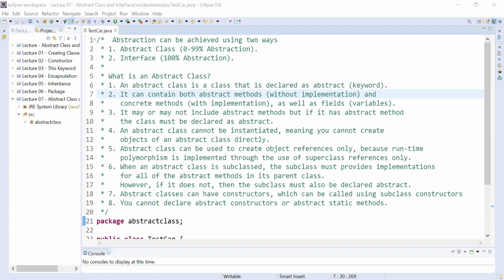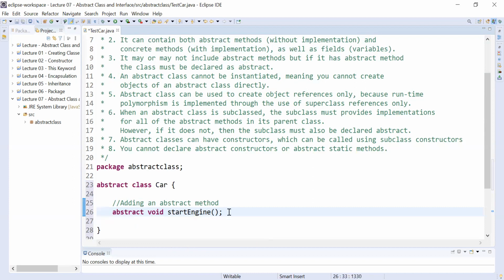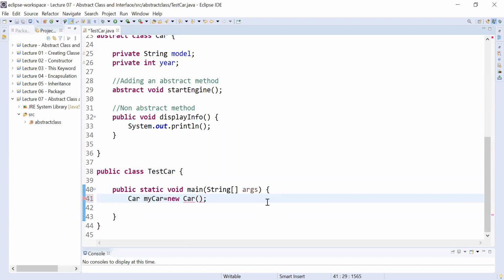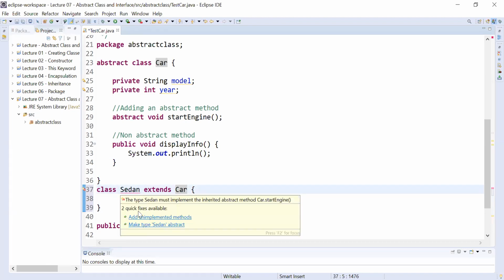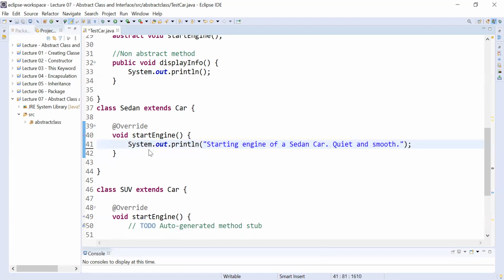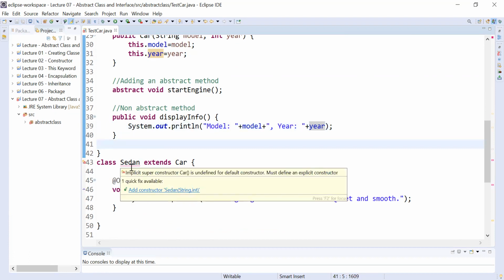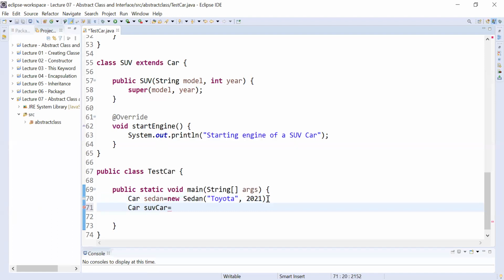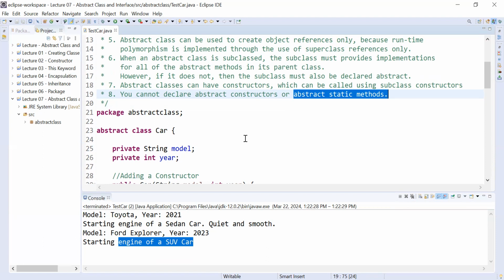#24 Understanding Abstraction and Abstract Class in Java using Eclipse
In this video lesson, you will learn about abstraction and Abstract Class in Java using Eclipse.